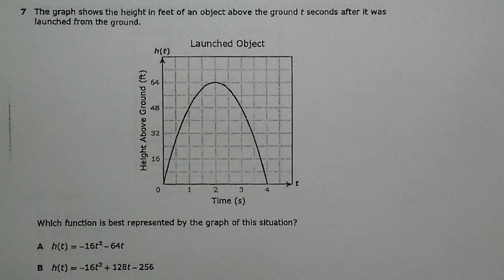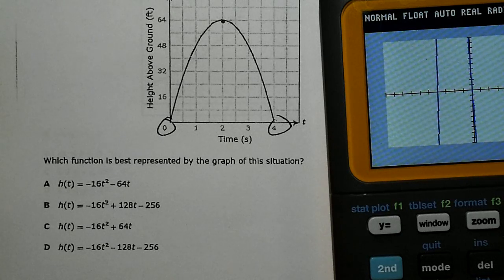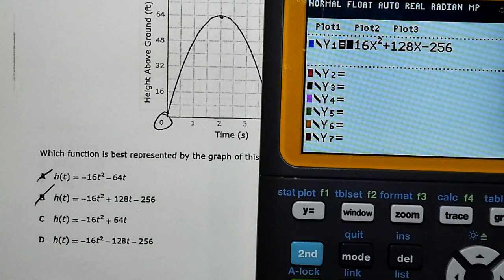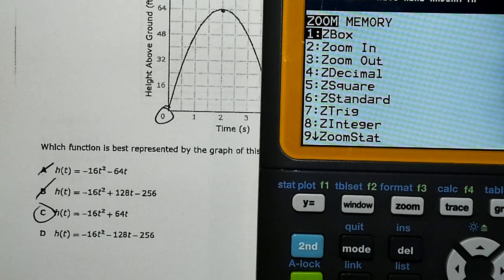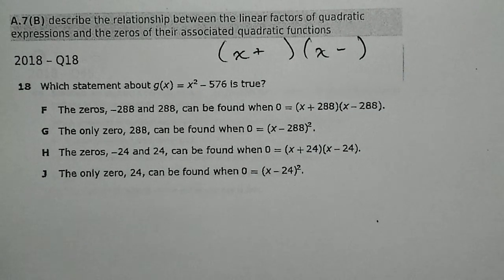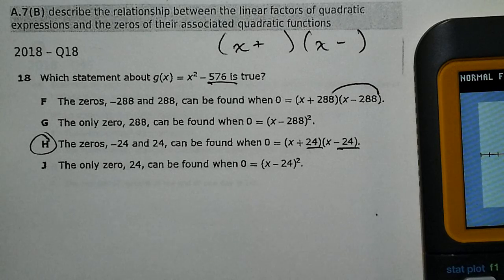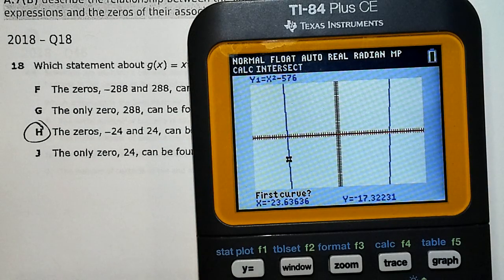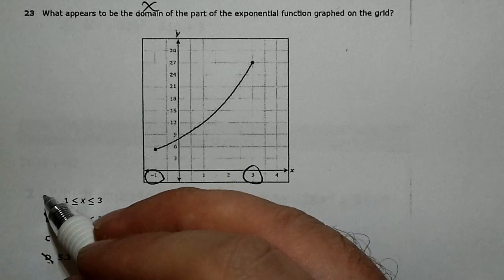Benchmark Questions Review Part 4